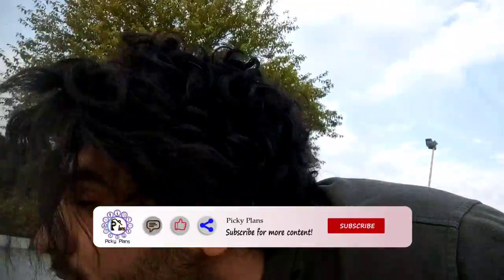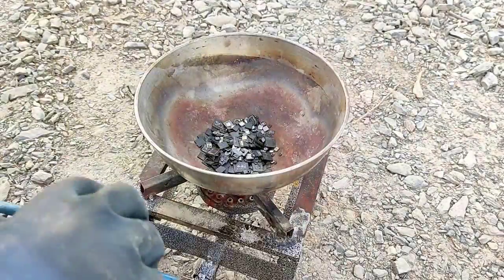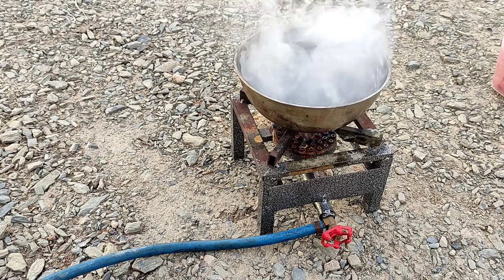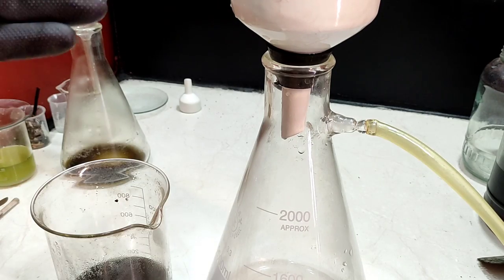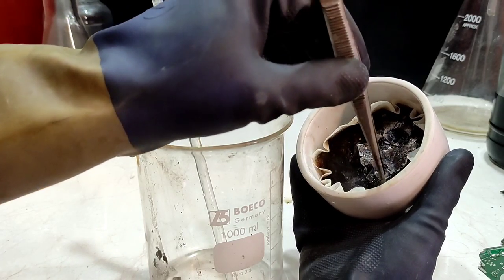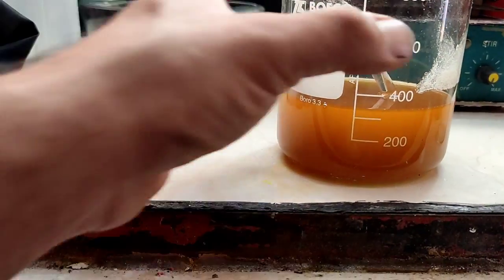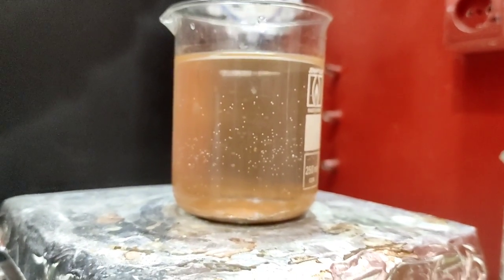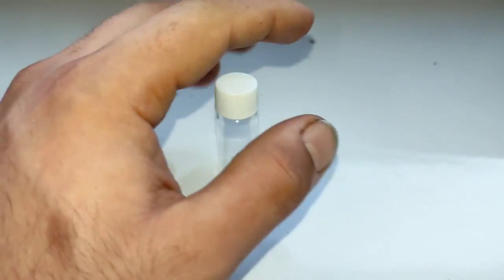BGA Chips gold recovery| 3kg old cellphone Part 2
In this video 45 g BGA Chips from old cellphone's have been processed and yielded amazing result of gold proportion to starting material's weight. Based on this process it is possible to recover 0.9 g to 1.5 grams of gold per 1 kilogram of old cellphone boards.
Caution ❌ in this video I'm doing wet ashing to process BGA Chips , Hot sulfuric acid is very dangerous and could blind a person , DO NOT try this at home ❌

Gold from cell phones:👇
Link for PART 1 👇